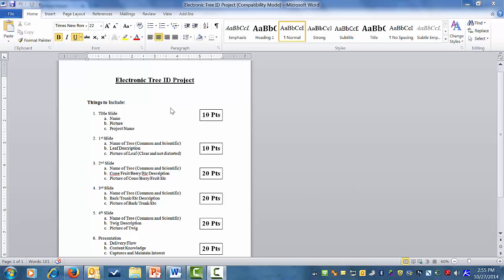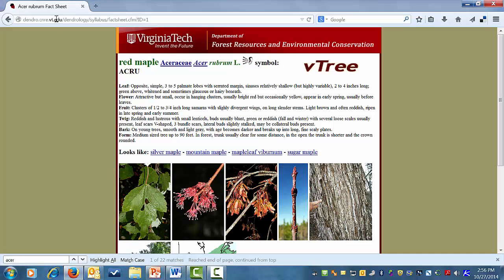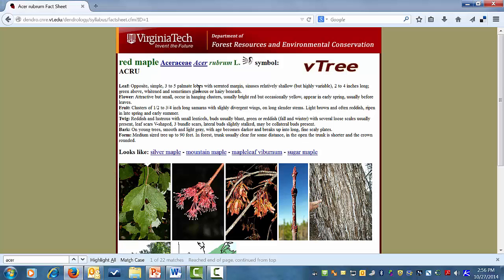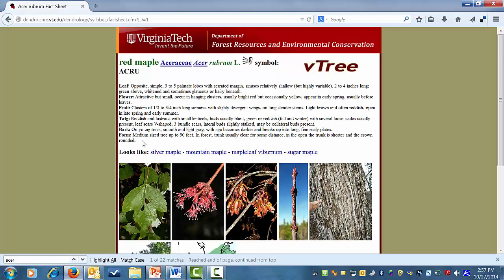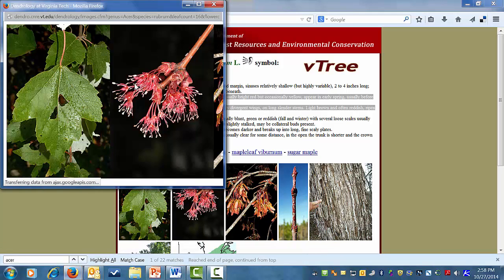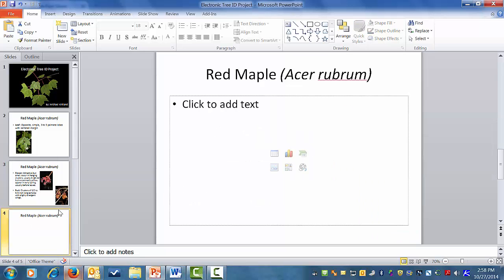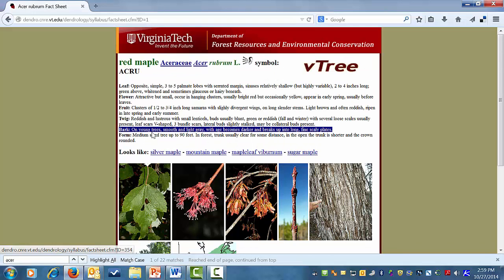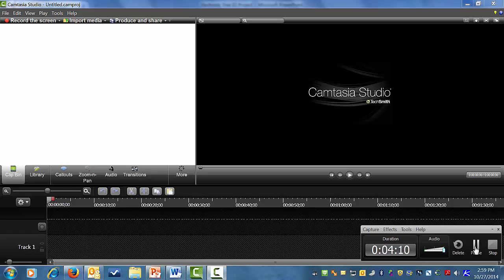Electronic Tree ID -- Camtasia